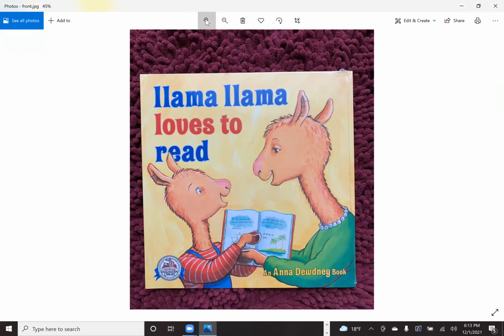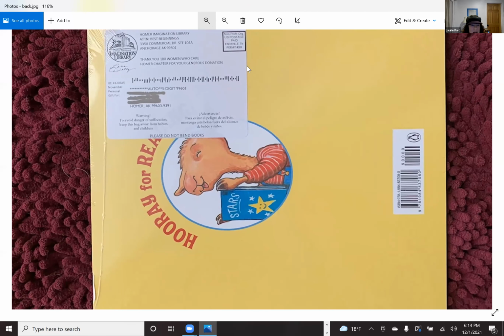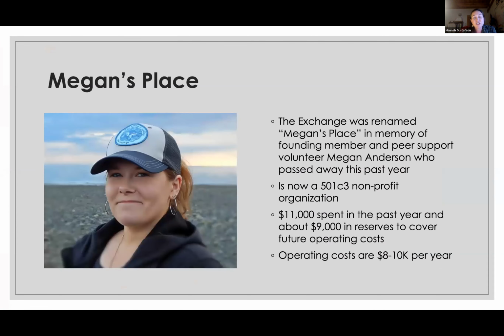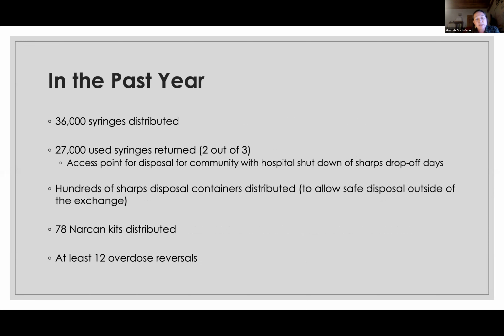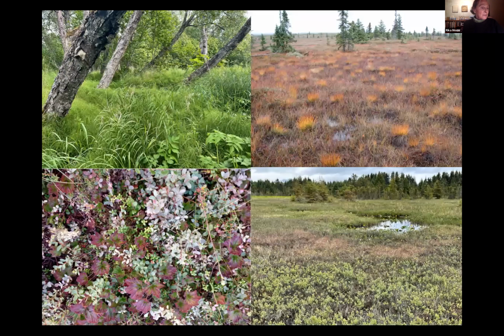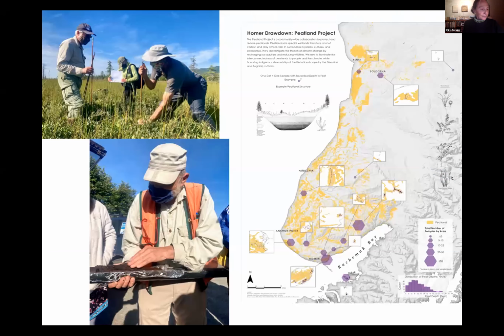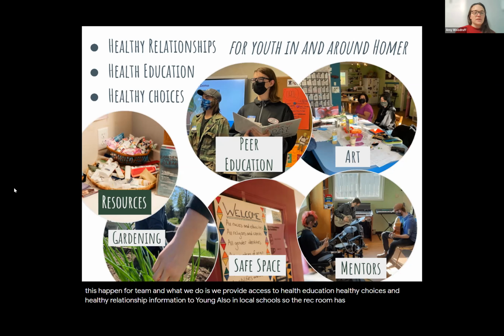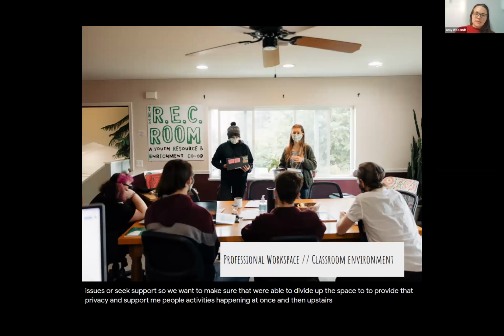100+WWC Homer 12/1/2021 Q4 meeting